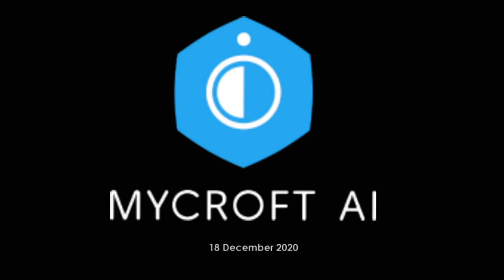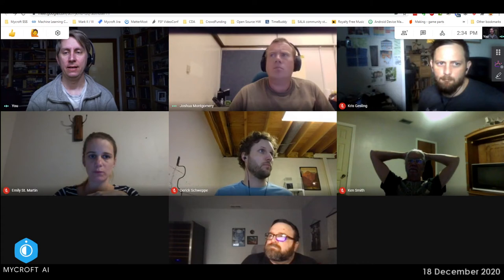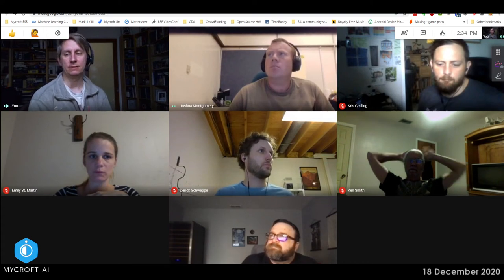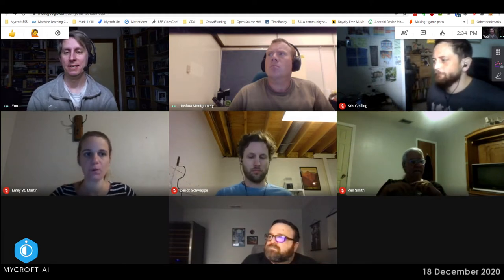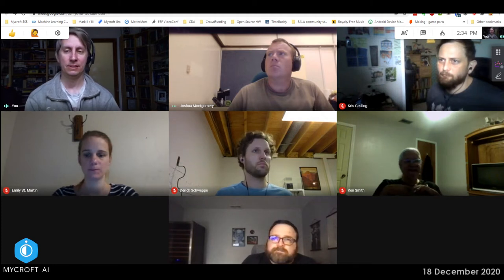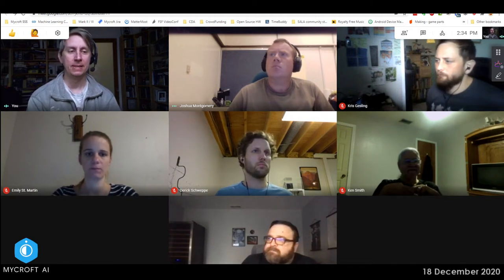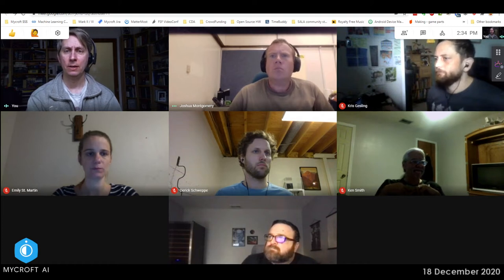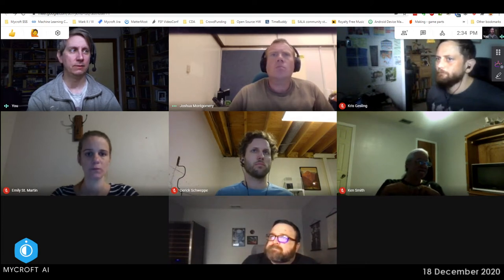Mycroft Dev Sync 20201218